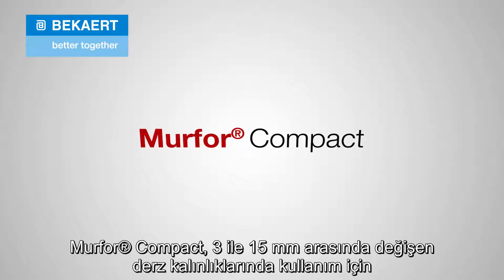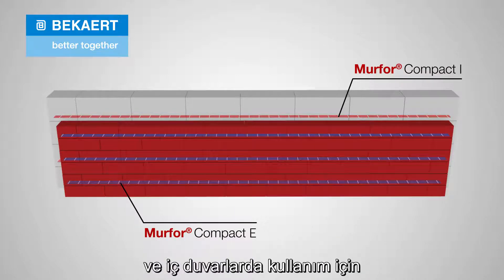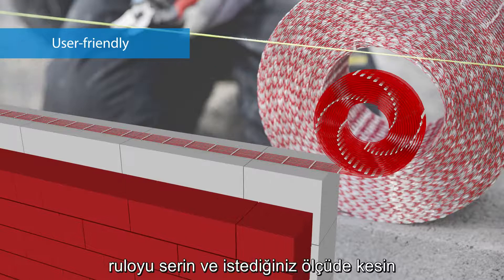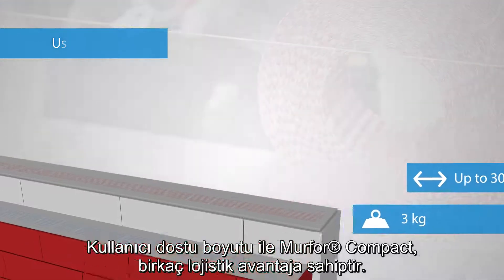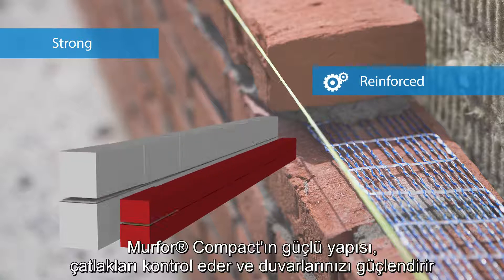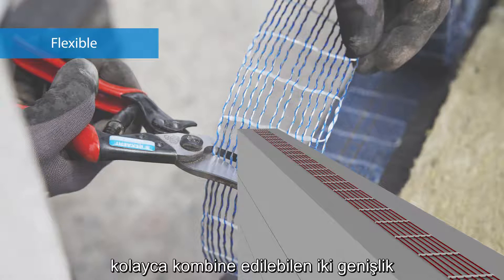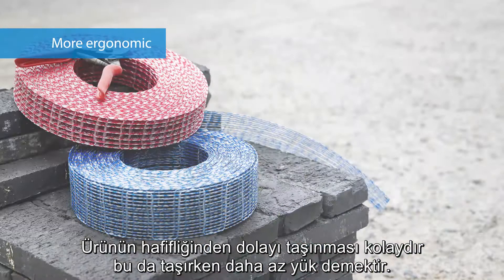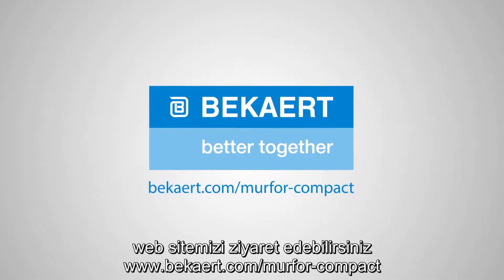Murfor® Compact - Masonry reinforcement on a roll - TR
- Murfor® Compact is the next generation in masonry reinforcement. Supplied on a roll, this reinforcement is extremely user-friendly and guarantees an efficient and durable protection of your masonry.